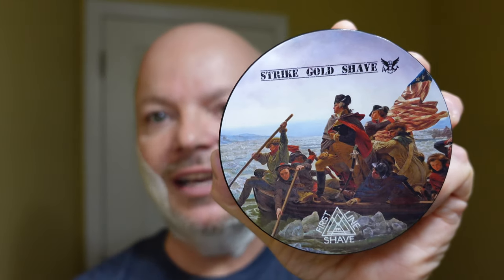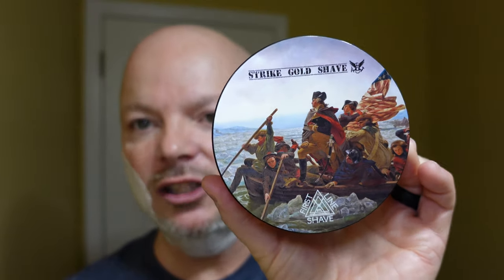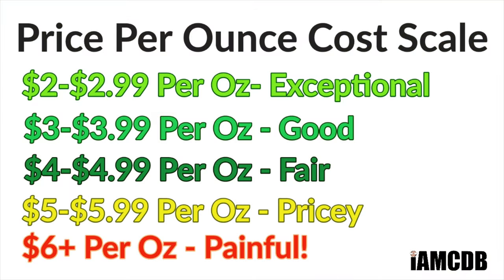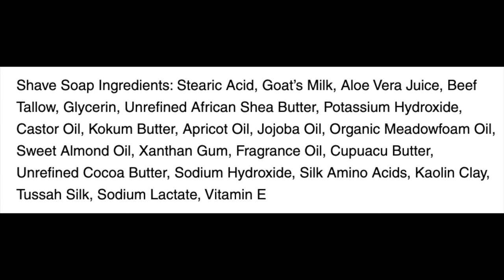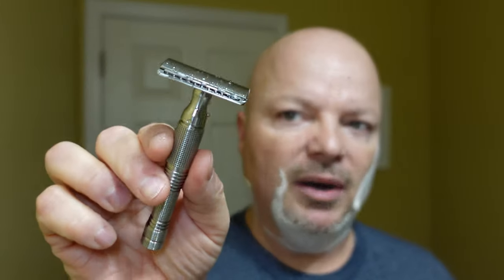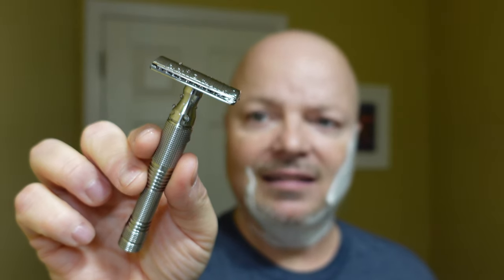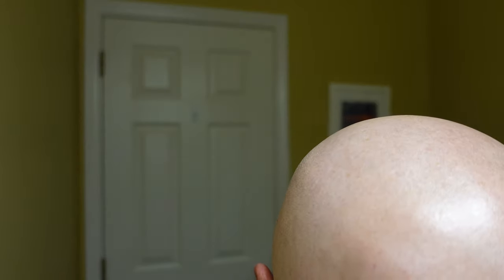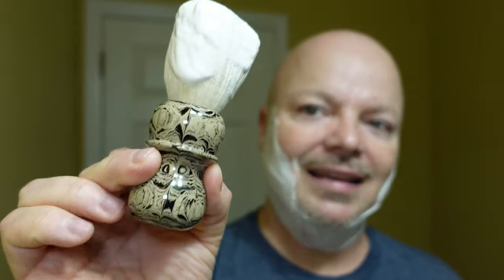FLS SGS Washington | Apollo Light | APShaveco | WTF The Quiet Man